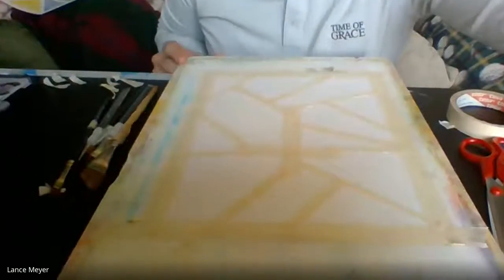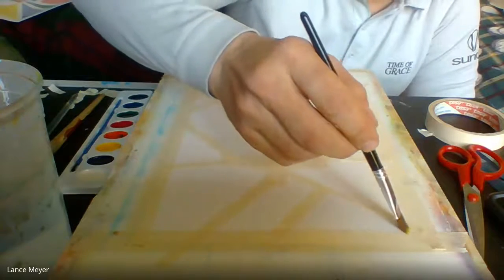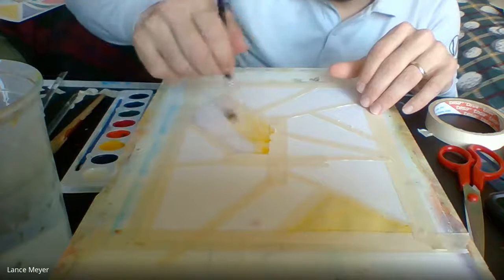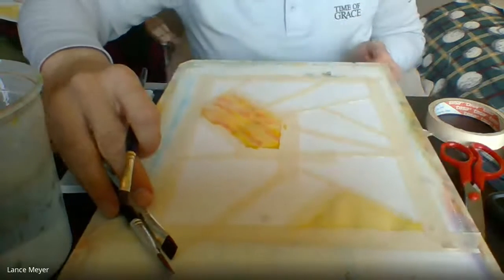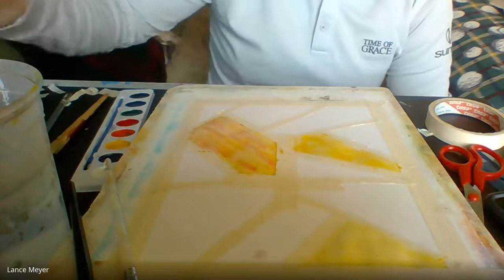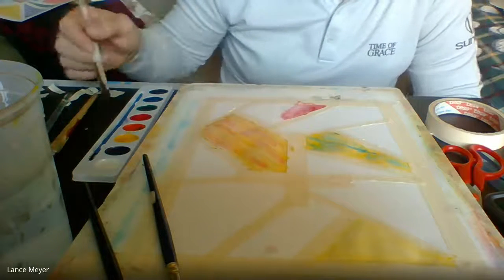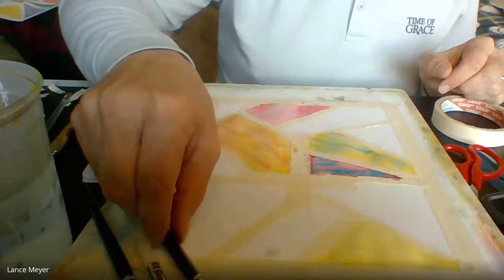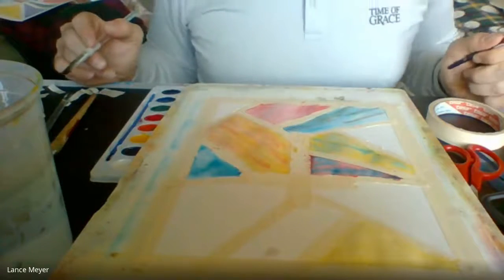GRAS Ministries Art Lesson Cross Watercolor Part 4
Ok this is the Fun Part. Let's Paint with Coach Meyer